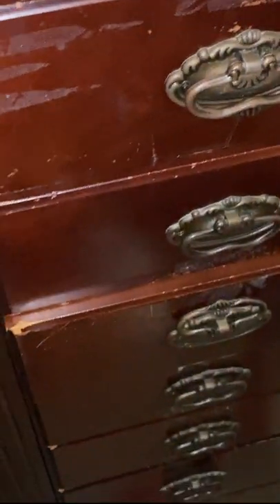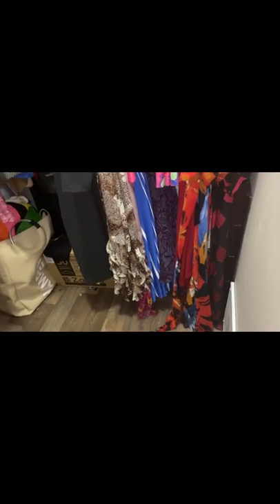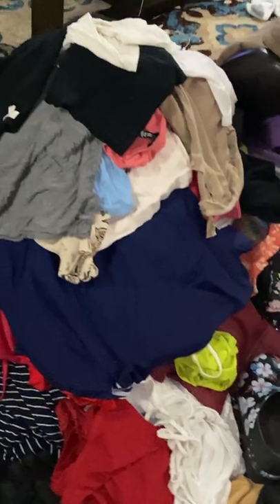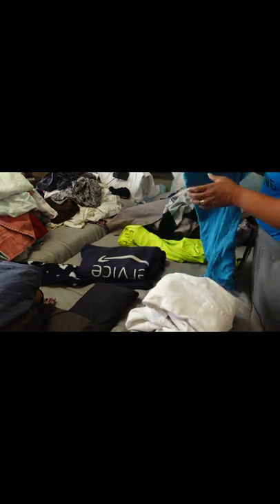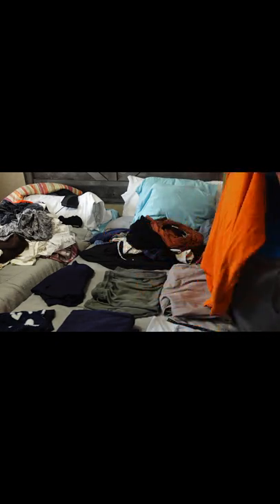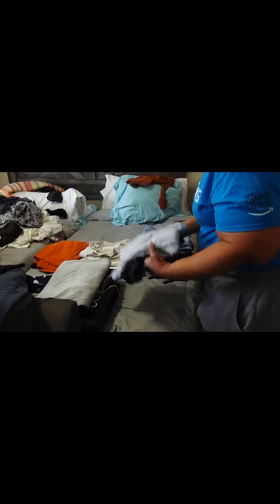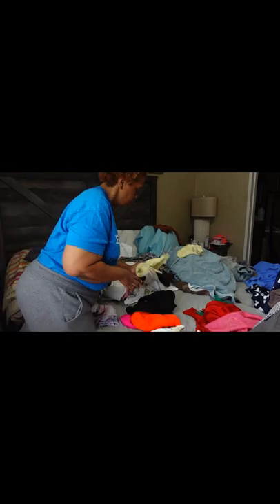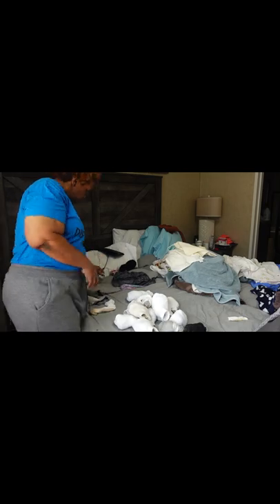Why do I always have TOO much going on??? | mobilehomediva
Hi Family

As usual I have a million things to do around the house and I need your help. Lets work together!!!

Christie Vaughn
4920 Bill Gardner Parkway # 103